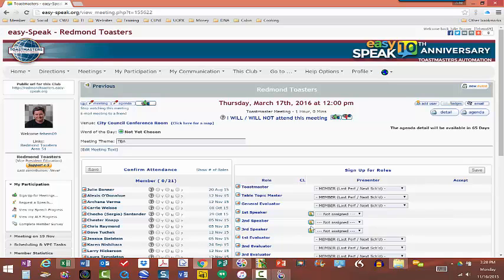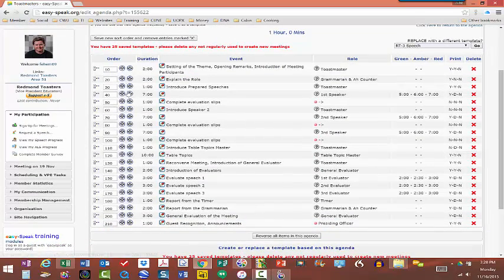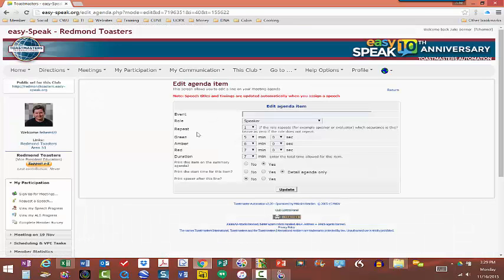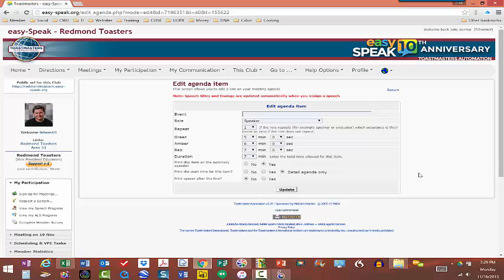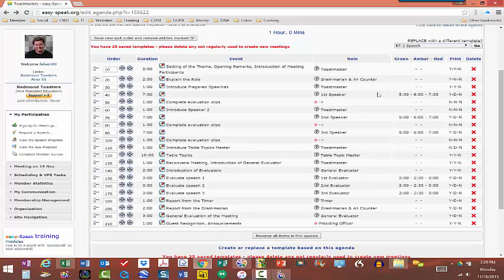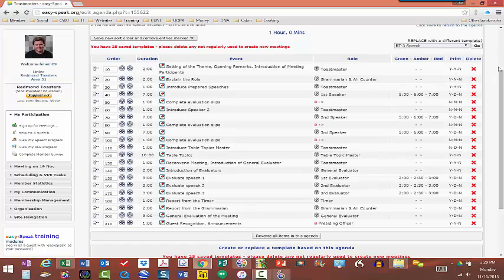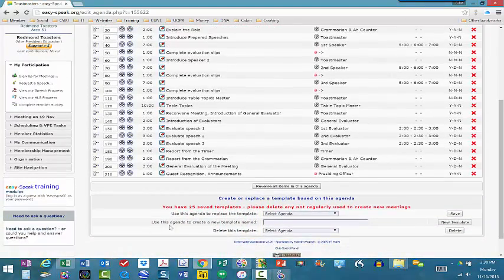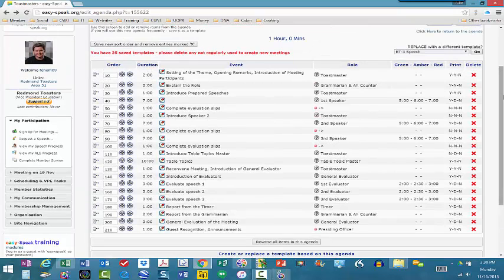VPE How to Create an Agenda Template In Easy Speak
The VPE can create agenda templates in Easy Speak - find out how they can do this for your club